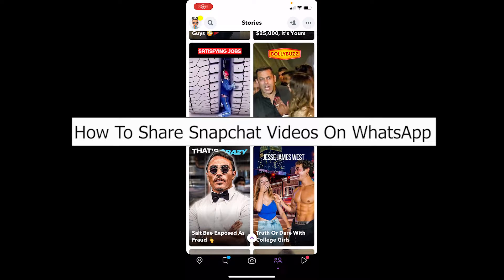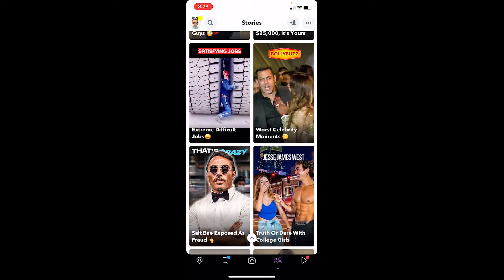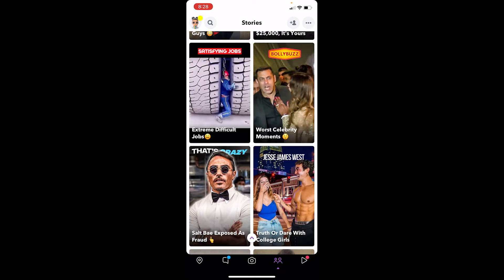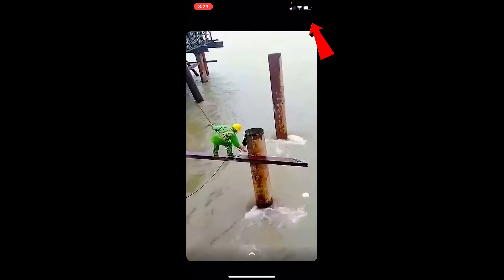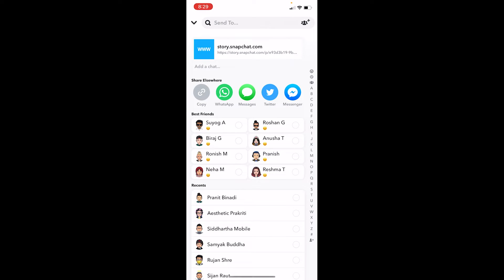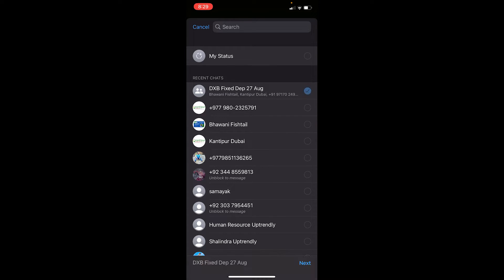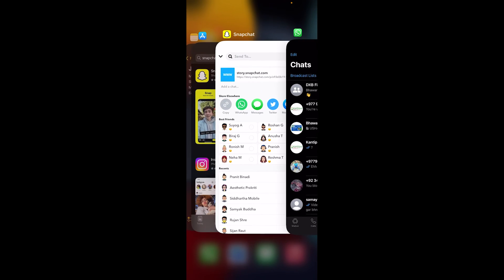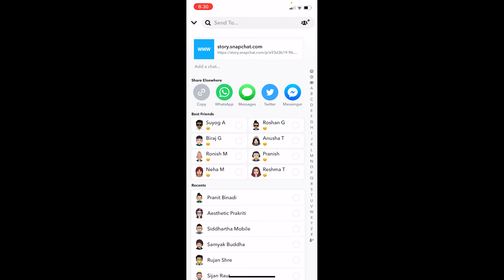Snapchat: How to Share Snapchat Videos on WhatsApp Quick & Easy | Send Snapchat Video on WhatsApp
This video walks you through the step-by-step process of how to share Snapchat videos on whatsapp quick & easy. Watch the video till the end and learn the steps in detail.  First, open your snapchat and go to the video section. At the top right corner of the video, there is going to be a three-dot menu. If you click on it, you can see the share and snap option. Click on it and whatsapp opens up and whatsapp will open up and from over here you can choose whoever you want to send it to just take on their name.